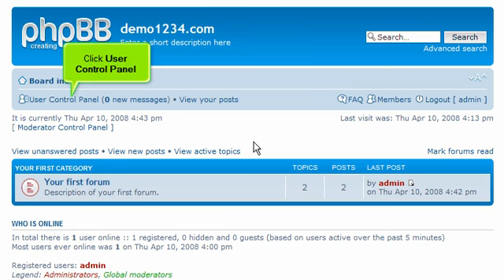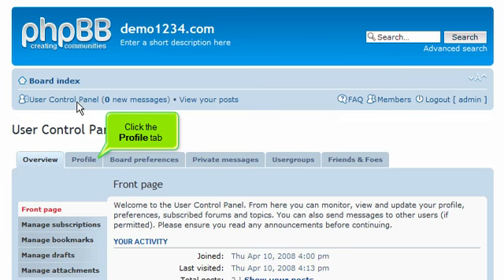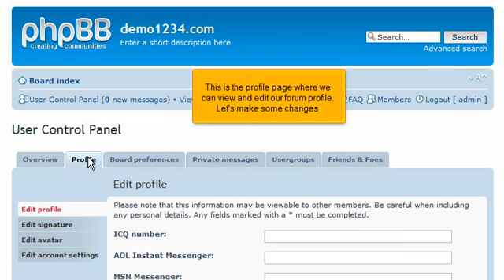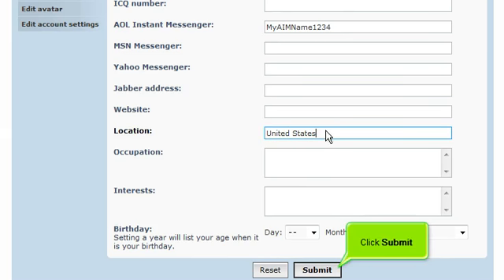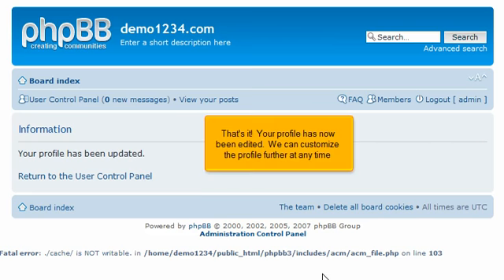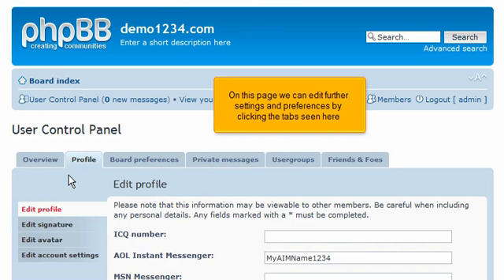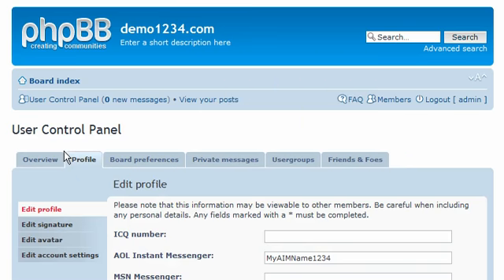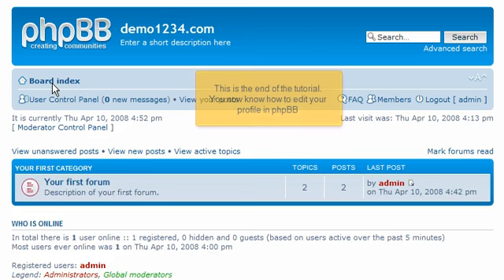Tutorial: How to edit your profile in phpBB | LayerOnline Web Hosting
Tutorial: How to setup a poll when starting a new topic in phpBB | LayerOnline Web Hosting